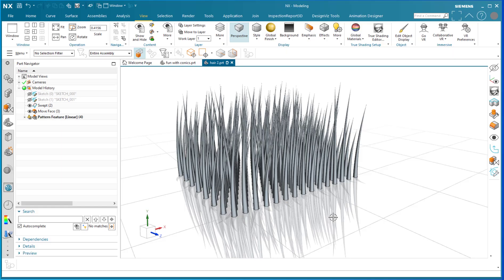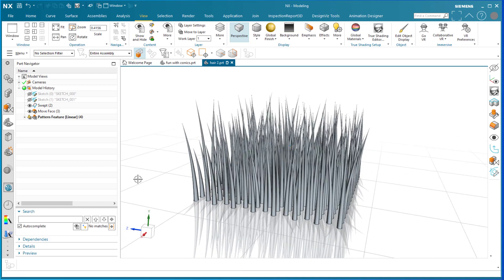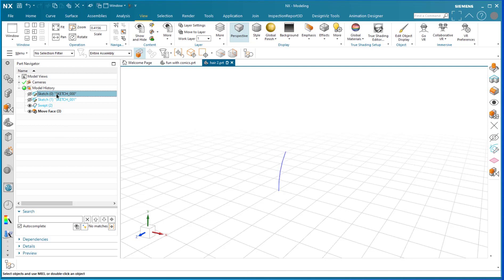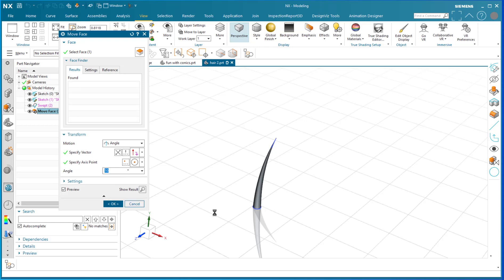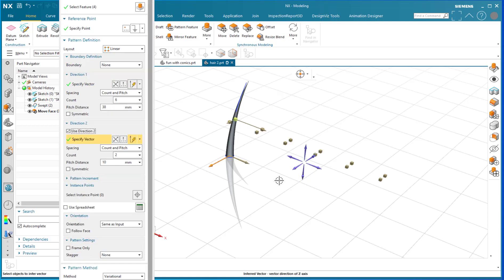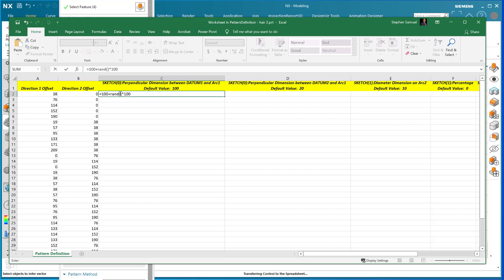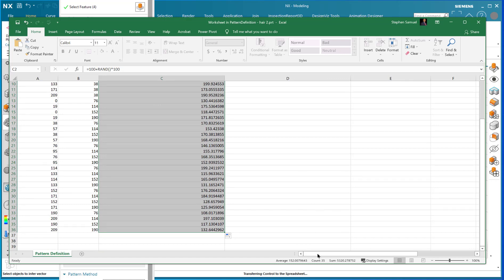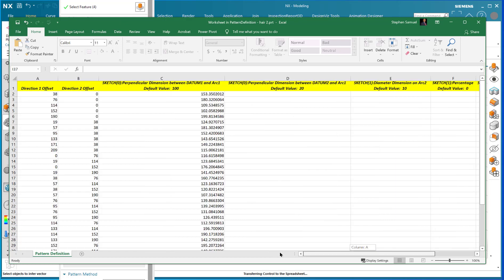NX, how 2 mk hair and natural shapes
An amazing technique with in NX - the ability to access the power of the spreadsheet. Any time you need to model anything that has a natural random geometric aspect.